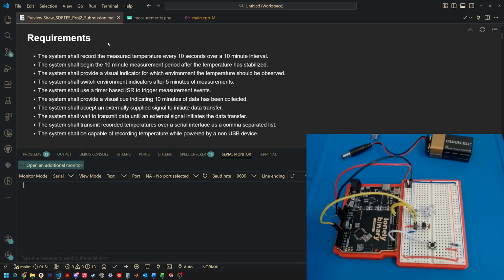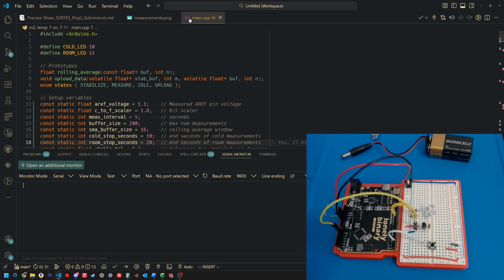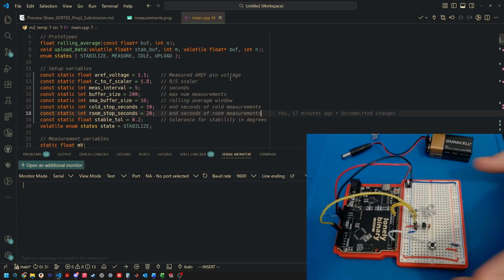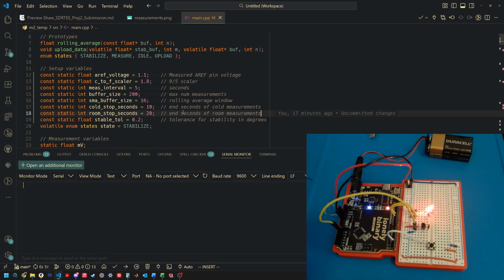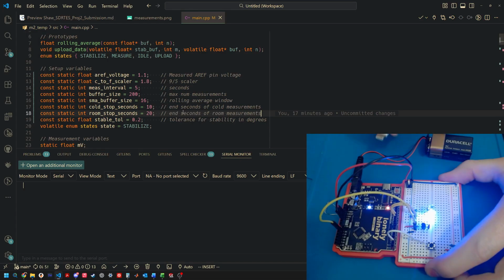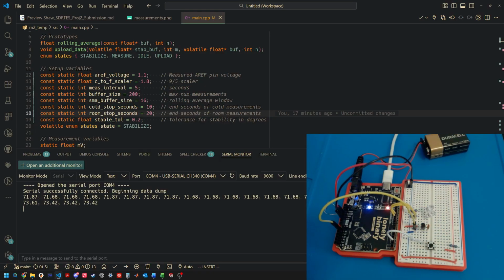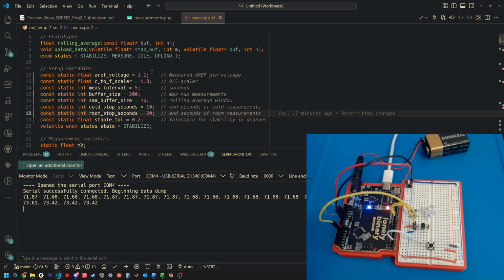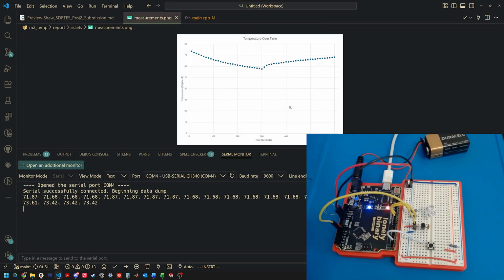EN.605.715 Project 2 Demonstration